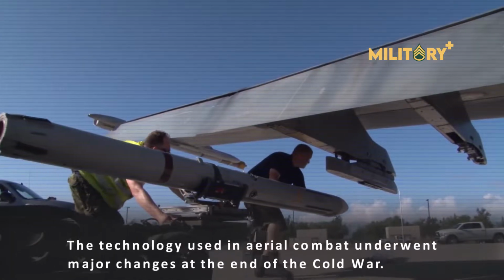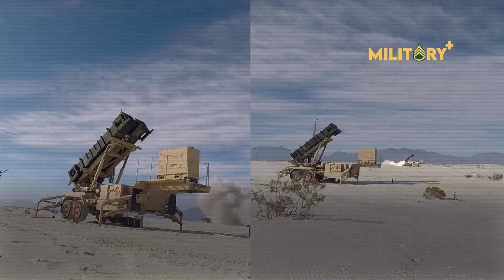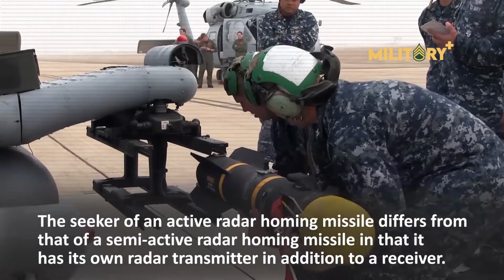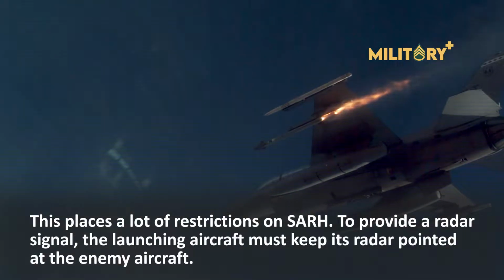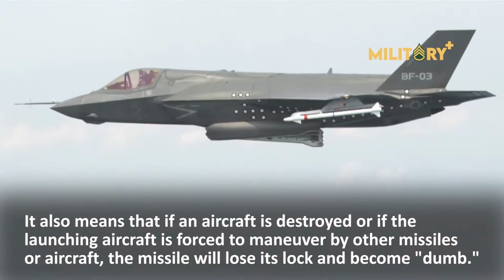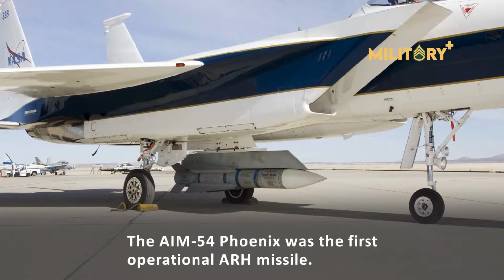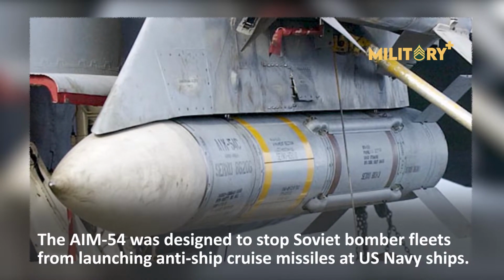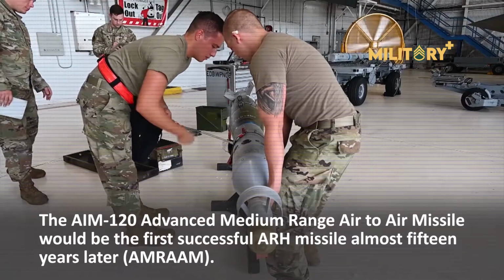How "Smart" Missiles Became So Intelligent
The technology used in aerial combat underwent major changes at the end of the Cold War. The iconic diamond-shaped F-117 and B-2 stealth bombers, as well as the F-22 stealth fighter, were the most visible. However, a second revolution was in the works, with significant implications for the USAF and other air forces. As the primary medium and long-range missiles, active radar homing (ARH) air-to-air missiles began to replace semi-active radar homing (SARH) air-to-air missiles.

The seeker of an active radar homing missile differs from that of a semi-active radar homing missile in that it has its own radar transmitter in addition to a receiver. Semi-active missiles have only a receiver and require the launching aircraft to "designate" an enemy aircraft for the missile to engage using its own radar.

This places a lot of restrictions on SARH. To provide a radar signal, the launching aircraft must keep its radar pointed at the enemy aircraft. While radars have a limited range of motion for searching, in order to guide a SARH missile, an aircraft must generally keep flying at an enemy aircraft.